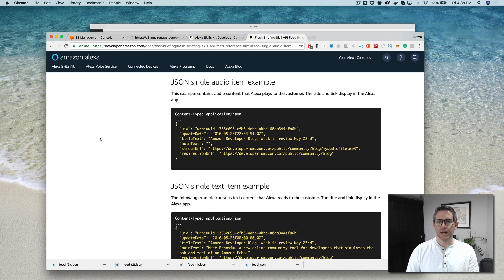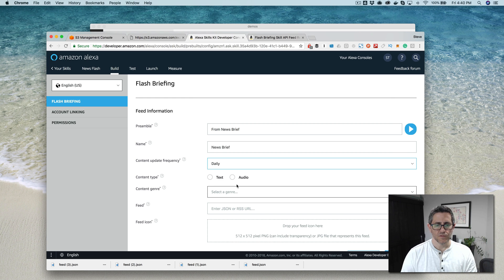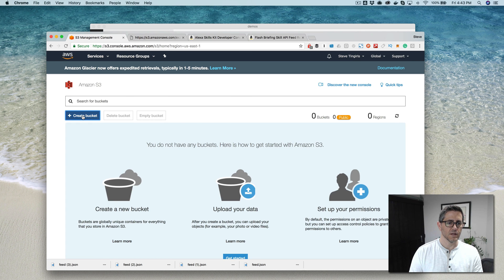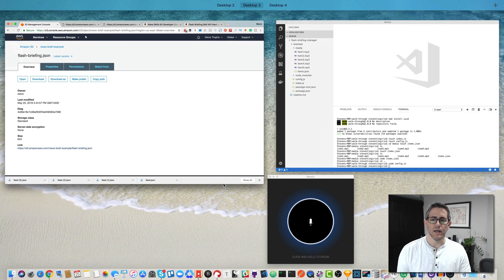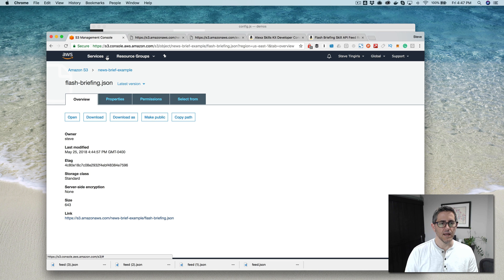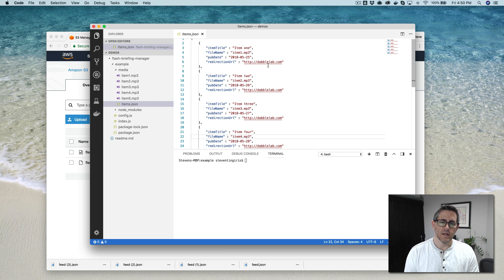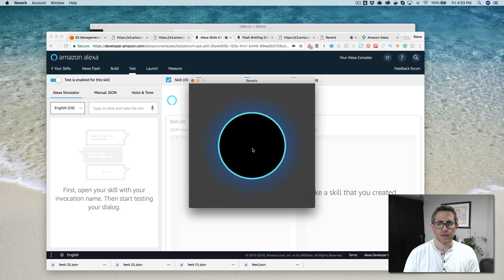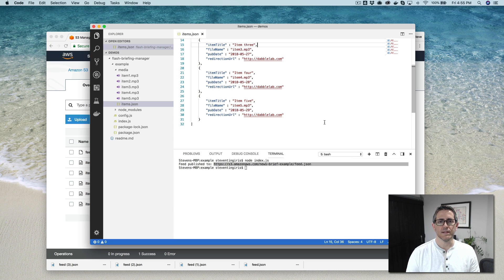Building an Alexa flash briefing manager with Node.js - Dabble Lab #63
63: In this video, I'll walk through building a simple system for managing content used in an Alexa Flash Briefing skill. We'll set up a Flash Briefing skill then use a Node.js script to upload MP3 files and a JSON feed file to Amazon S3 that are then used for our Flash Briefing feed.

Resource Links

- Flash Briefing Feed Documentation